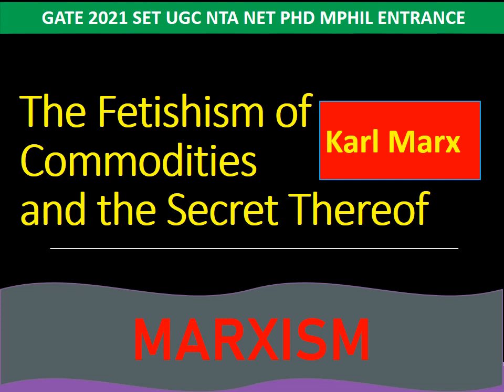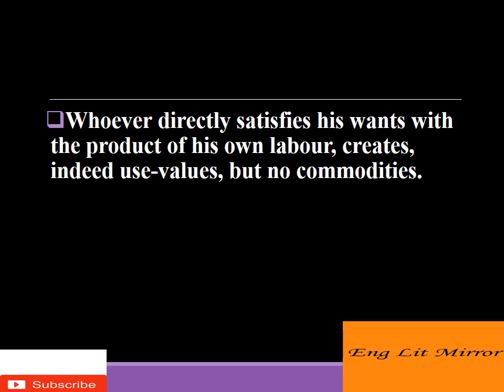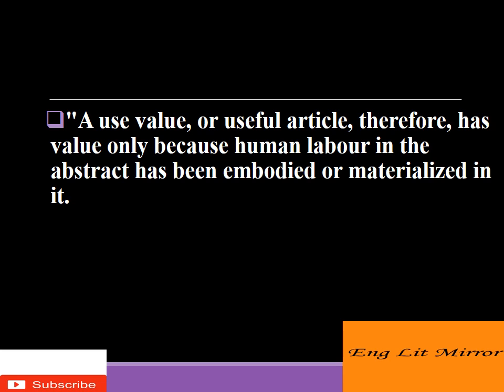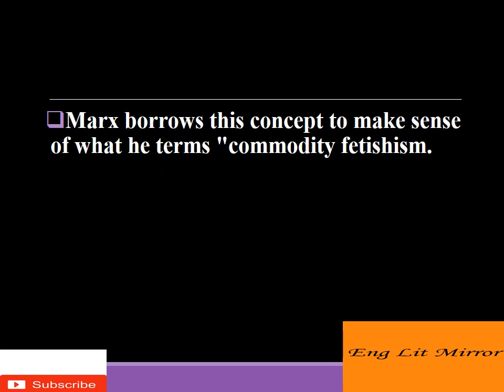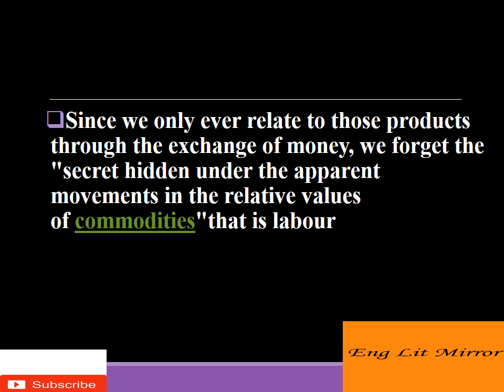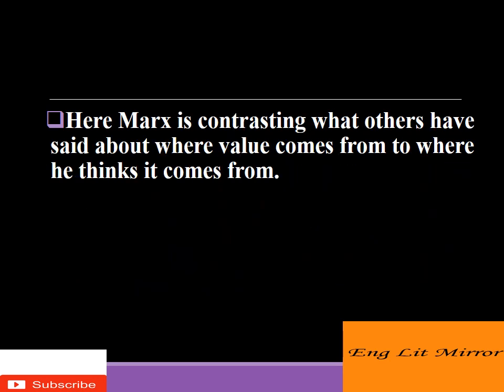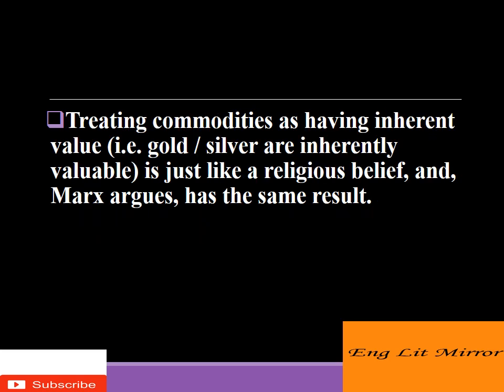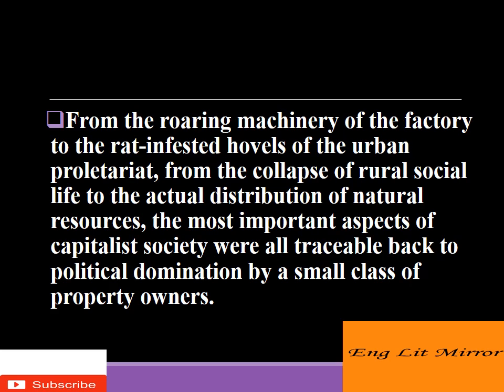The Fetishism of COmmodities and the Secret Thereof Explained Karl Marx Marxism UGC NTA NET English